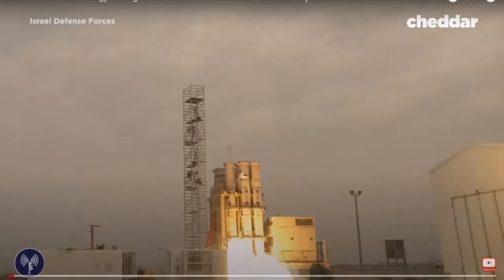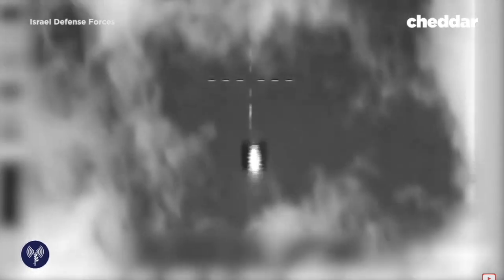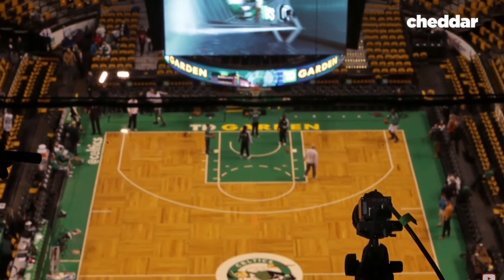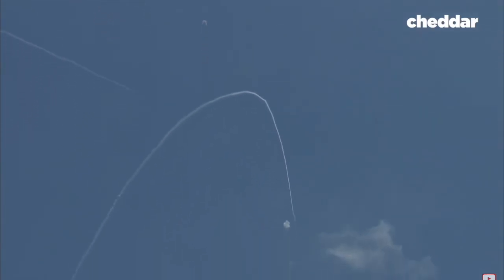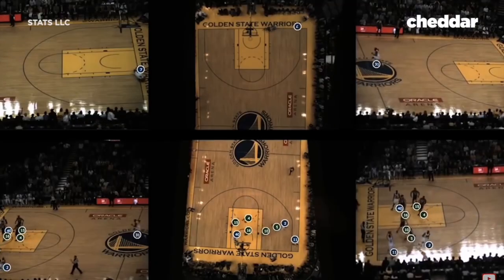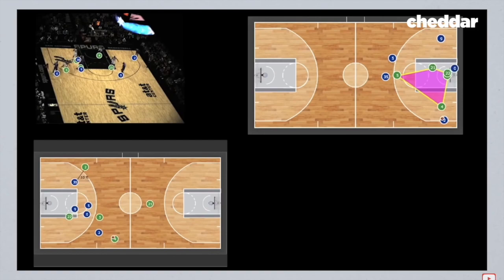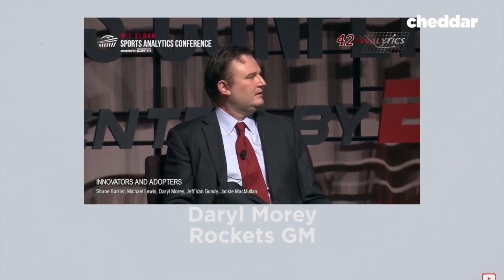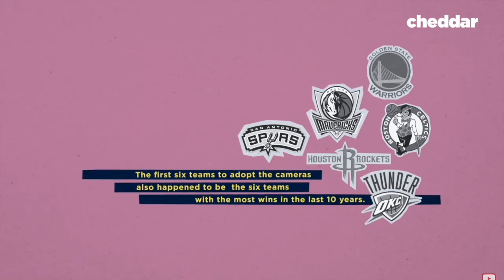🏀NBA: MISSILE TECHNOLOGY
1st *6 teams to adopt technology with *6 eyes in sky, also happens to be the *6 teams with most wins in last 10 years.

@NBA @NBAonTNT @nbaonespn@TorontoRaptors